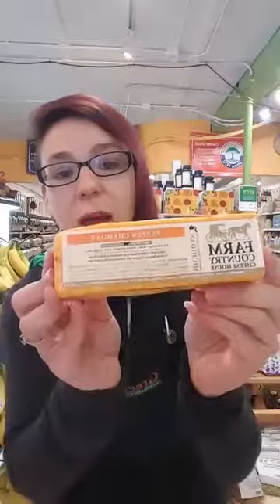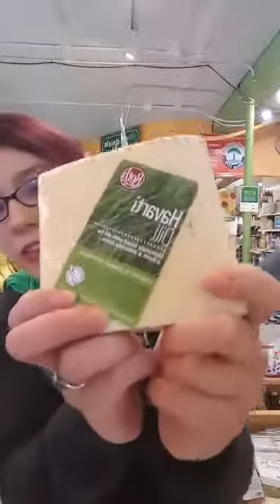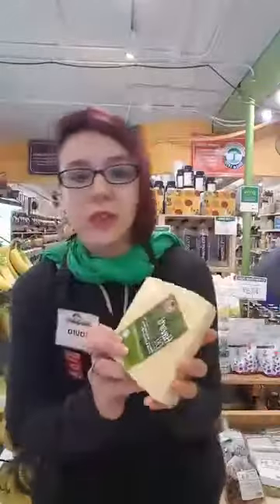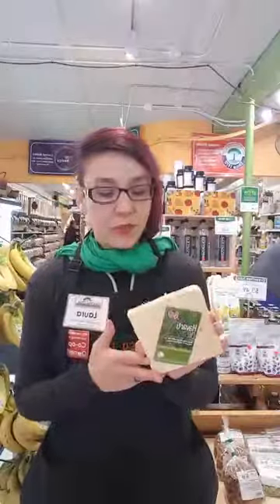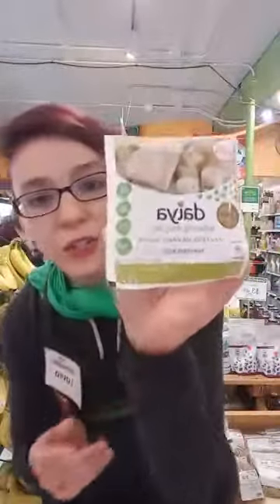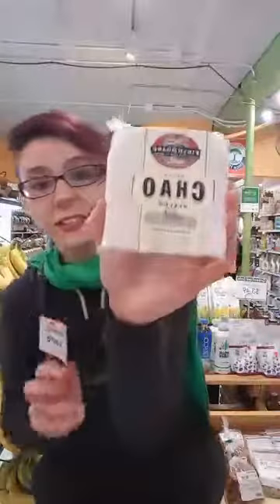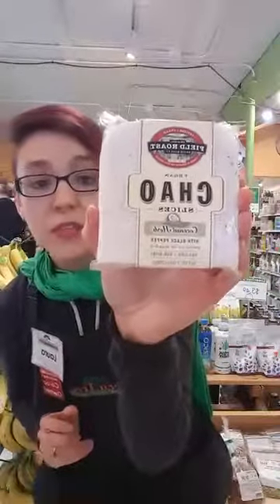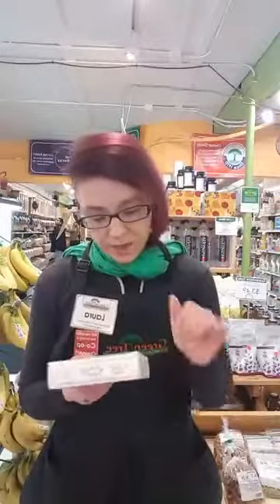Dairy and Non-Dairy Cheeses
There are so many kinds of cheese in the world! Today we're talking about the tastes and textures of six of them, both dairy and non-dairy.